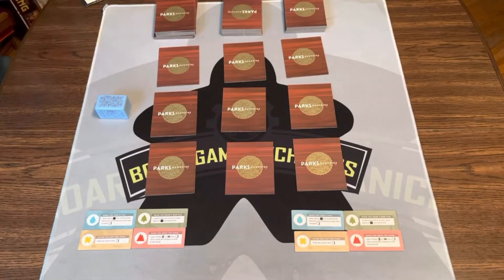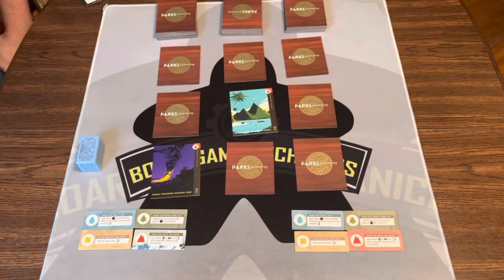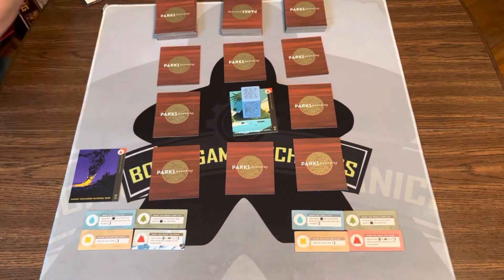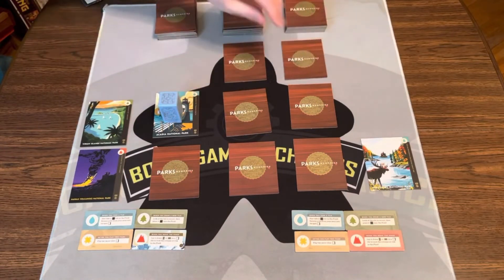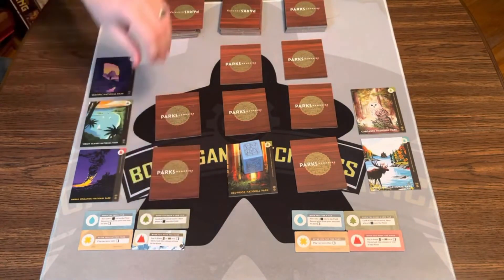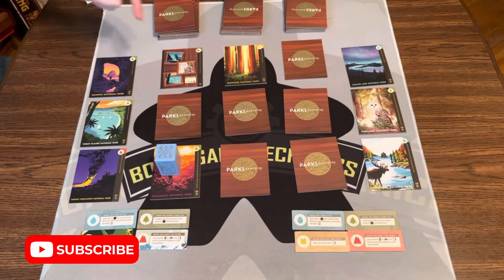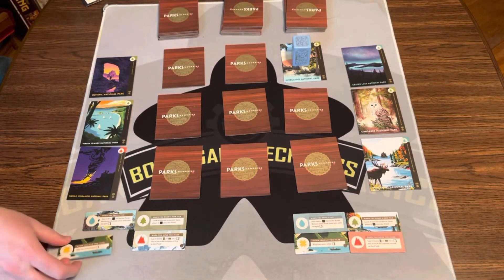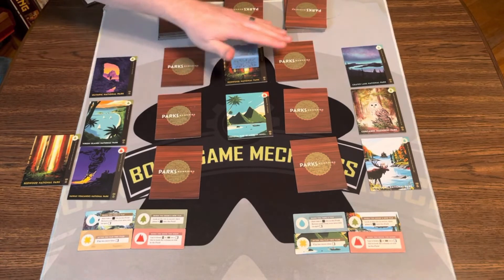Jason's Board Game Diagnostics of Parks Memories: Coast to Coast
0:00 - Intro
0:07 - Title Screen
0:25 - Description of the Game
1:13 - Gameplay Overview
8:55 - Final Thoughts
12:07 - Credits

PARKS Memories is a strategic matching game for two or more players offering simple and flexible gameplay. Parks are represented in tiles laid out in a grid across the table face down. Gameplay includes four simple steps: reveal two tiles; choose one of the revealed tiles and place it in front of you; add a new tile to the board; lock one of the tiles with the hiker token. Gameplay passes from person to person until one player or team has collected three sets of matching park tiles in front of them.

Memories captures a depth of strategy in player abilities which can be activated by finding matches of PARKS resource icons when you reveal tiles. There are a variety of ways to enjoy the game. Play a head to head game, or on teams. Expand the grid size for a bigger challenge, or simplify the game to a memory game without player abilities for younger gamers.

PARKS Memories: Coast to Coast is one of three editions of PARKS Memories, highlighting the national parks in the United States with exceptional bodies of water in them. It features a unique set of player abilities. Collectively all three editions showcase every US national park.